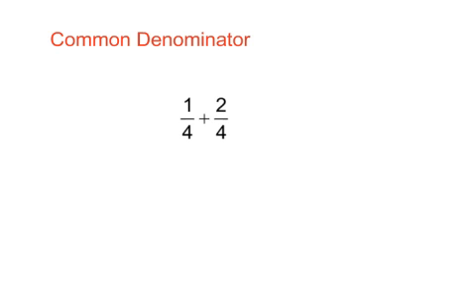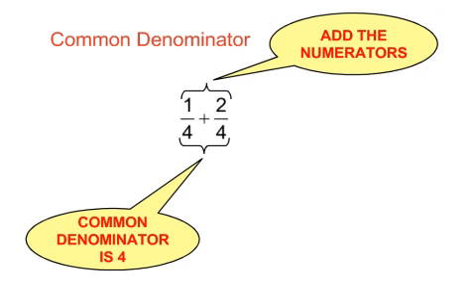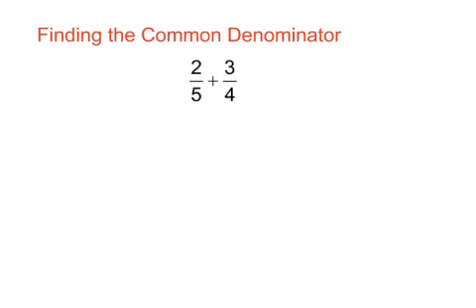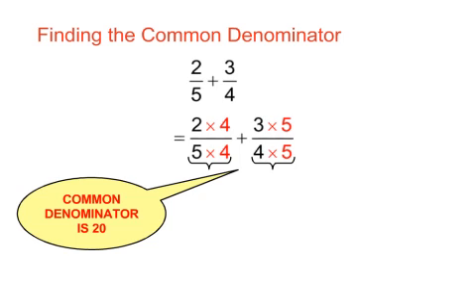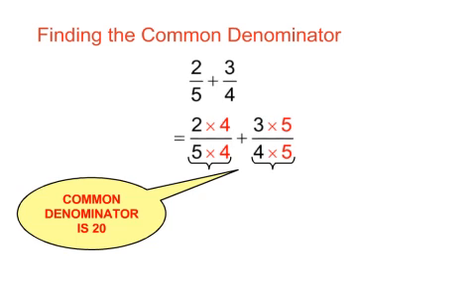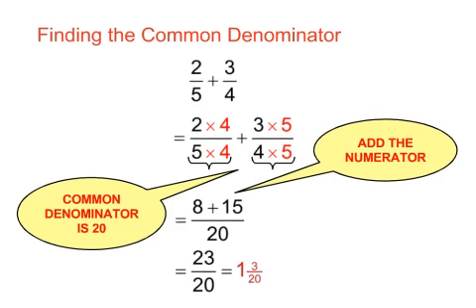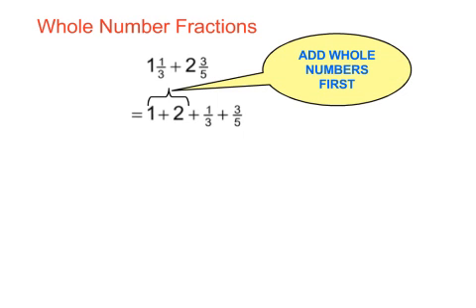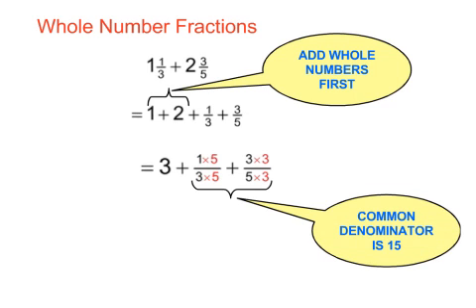Adding fractions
This is a short movie on adding fractions. Let’s start by adding two basic fractions, a quarter plus two quarters.